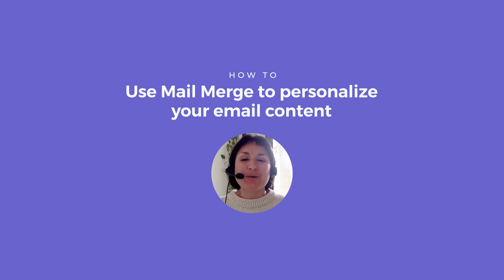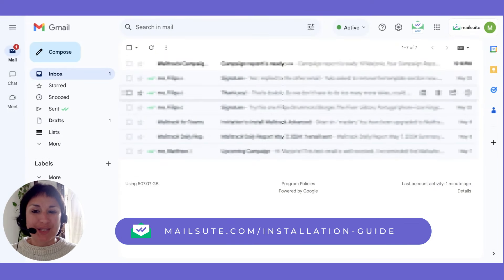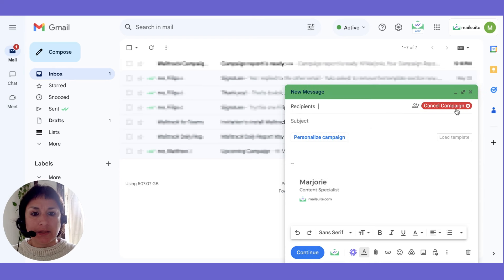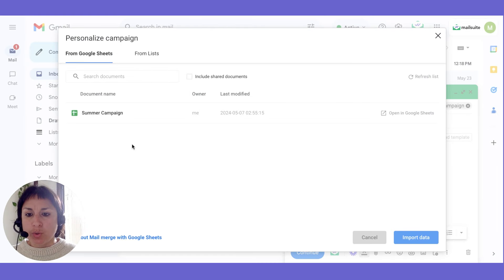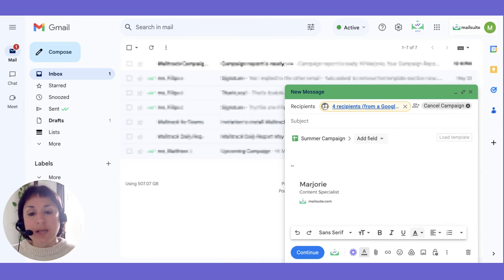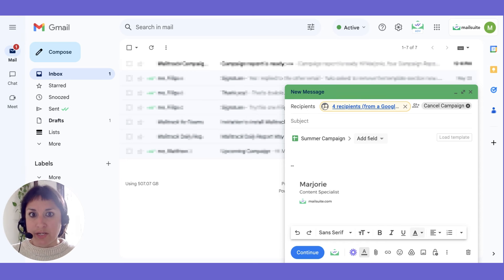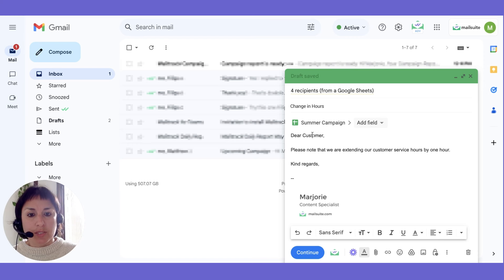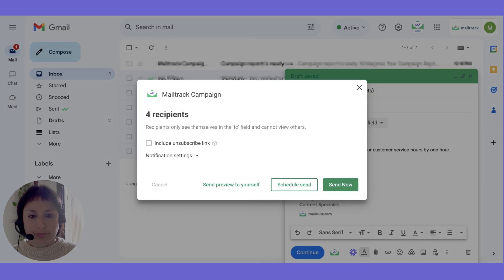How to Mail Merge in Gmail with Mailsuite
Download Mailsuite for Gmail today to install our mail merge for gmail.

Connect on a personal level with your audience by quickly creating and sending personalized email merge campaigns to drive engagement.

Learn how to use the Mail Merge feature to swiftly import your recipient data into your messages and email templates, efficiently managing your email communication with multiple recipients. All you’ll need is a Google sheet that includes all your relevant recipient data:

1. From your email composer, click on the Campaign link.
2. Click on the Personalize Campaign button, and in the new window select the Google sheet.
3. The data will be added to the corresponding placeholders in your email message, it’s that simple!

This feature is only available with Mailsuite Advanced.